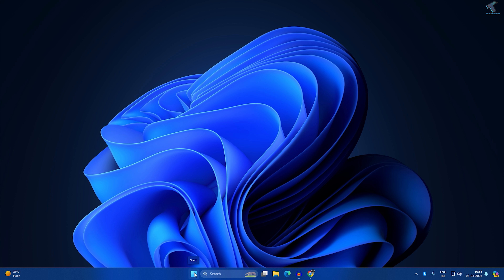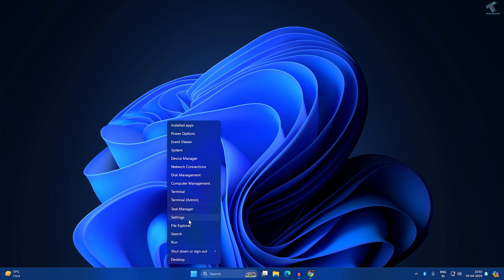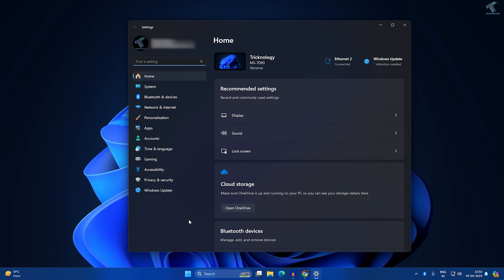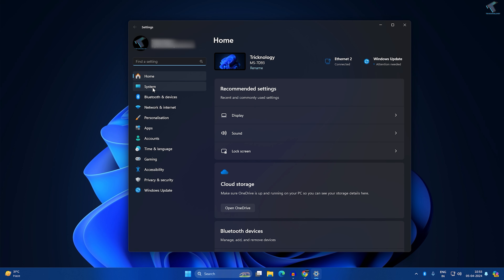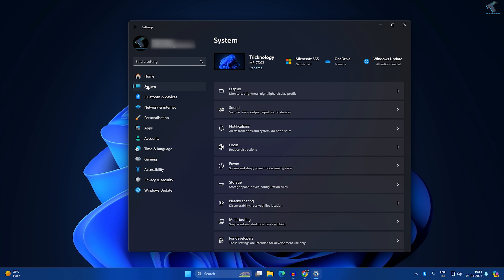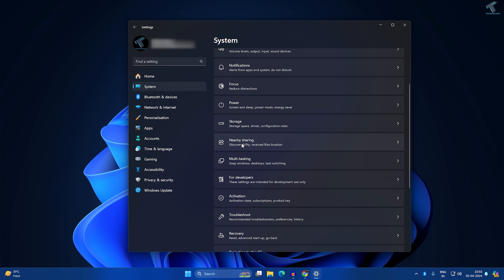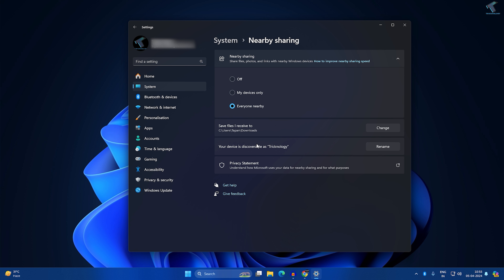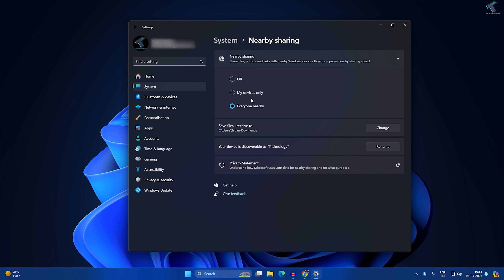How To Enable Nearby Share on Windows 11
Here in this video tutorial, I will show you guys how to enable or turn on nearby share on your Windows 11 PC or Laptop.